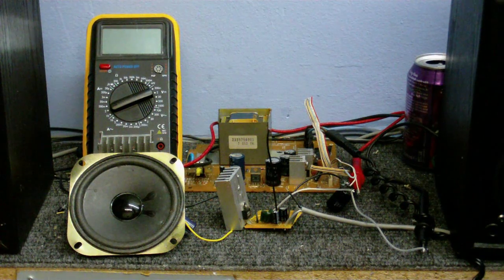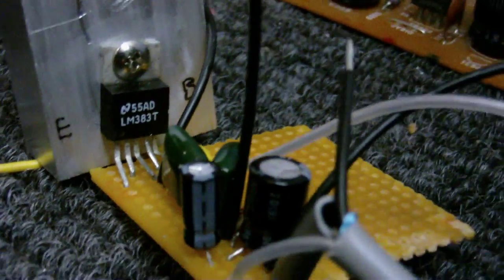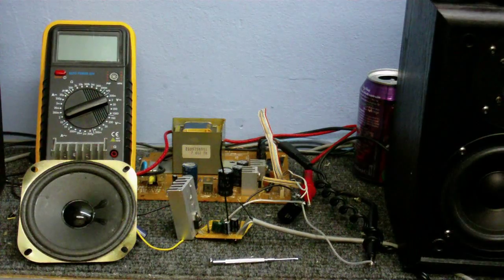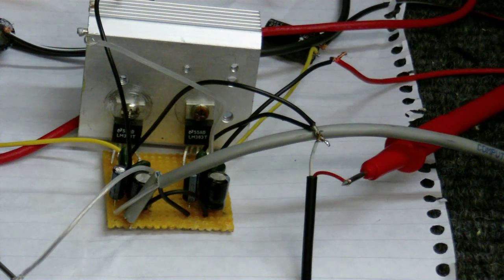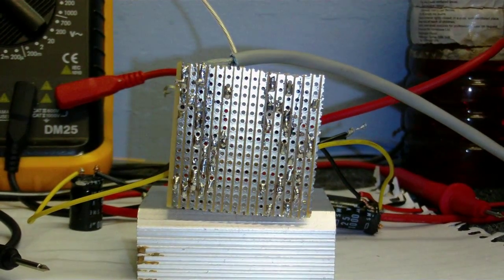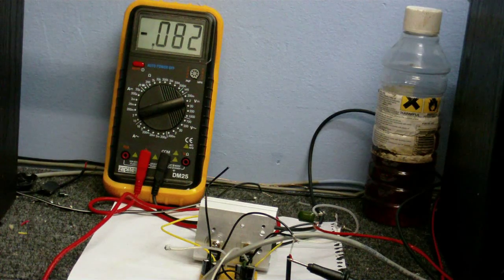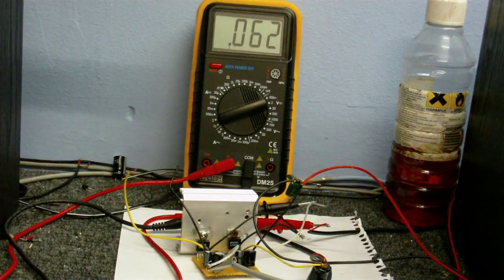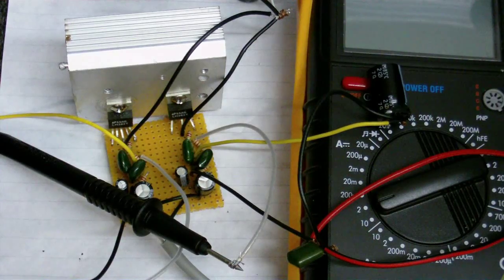Update on my 2nd amplifier prodgect (the ampliier "adventure" II)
things are not going well with the transistor amplifier circuit, i just cant get any good loudness out of it, so for now I'll use a chip amplifier circuit untill i can figure out a way of getiing it louder.I have a couple of LM383's lying around so I guess I'll use them for the time been.  After fixing a few minor osciallation issues, this little chip based amp works perfectly, sounds great and packs quite a punch with the volume up (but i didn't play it loud in the video).  this is kind of a vlog about it, I dont know if this should be a CDC electronic workshop video or not, so i didnt do it in the usual style.

Shiiiiiiiiiiiiiiiit! I just put this computer into standby, forgetting it was uploading this.  Good thing it's resume supported or whatever because when I turned the computer back on it continued to upload no problem.